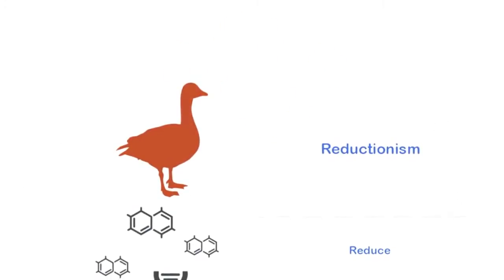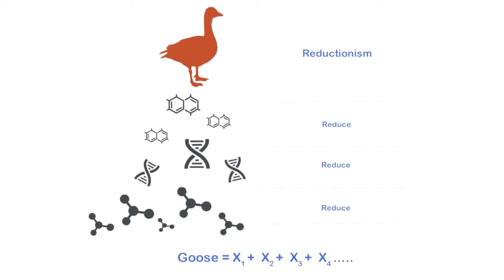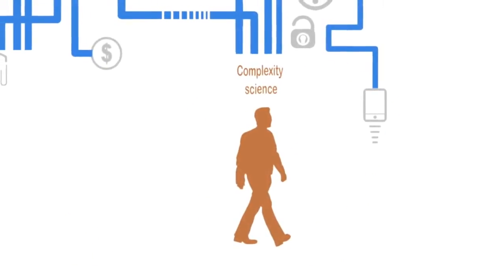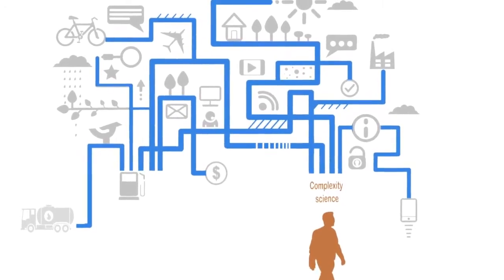1 Introduction Complexity Science;